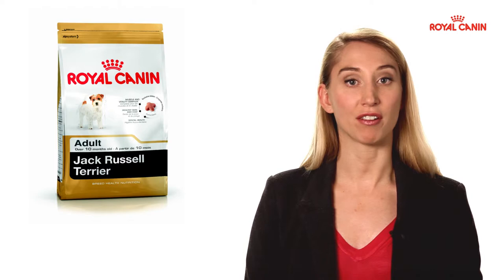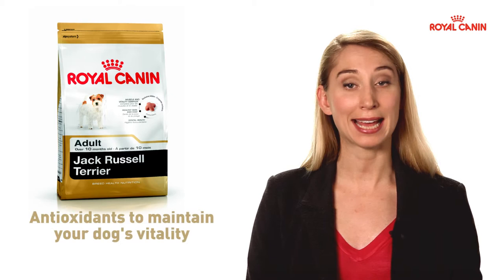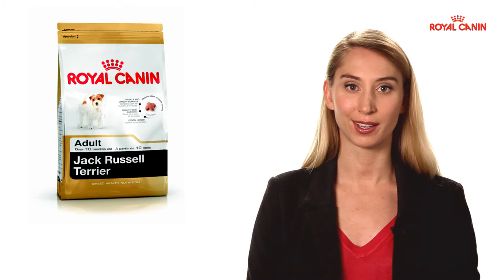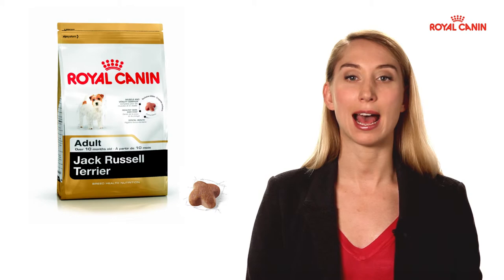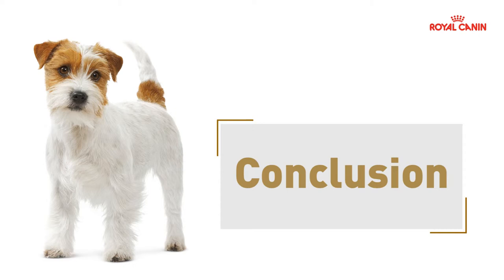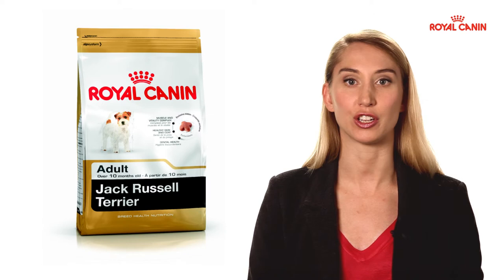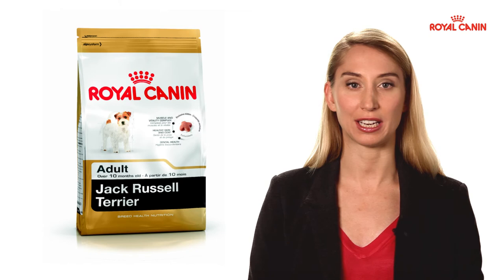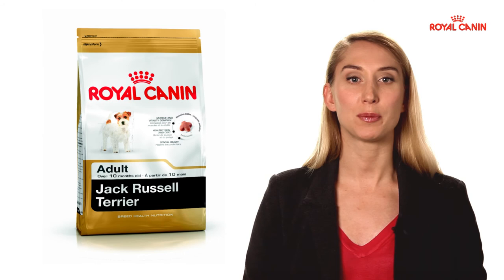Jack Russell Terrier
Find out about our Tailor-made Nutrition for the Jack Russell Terrier